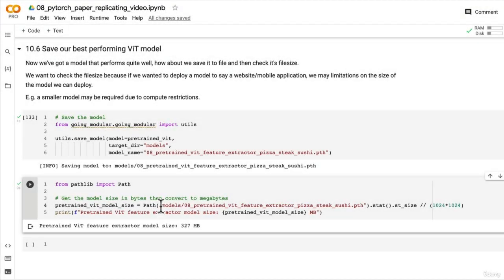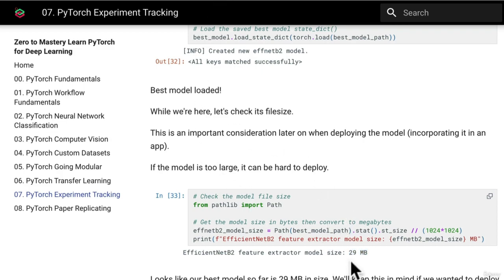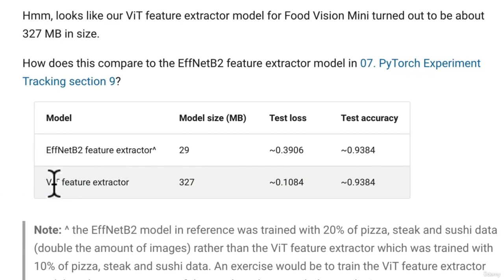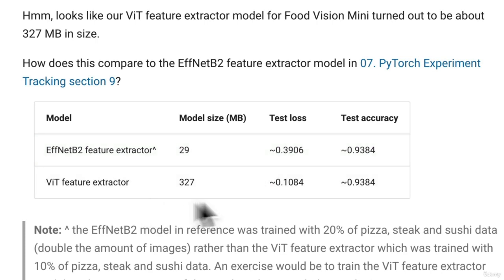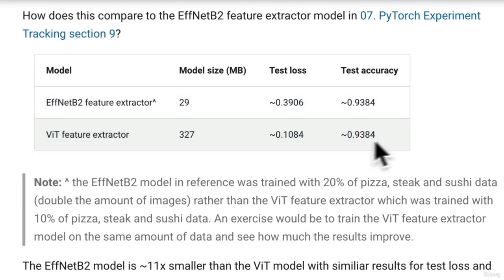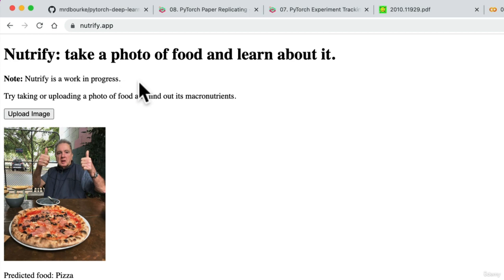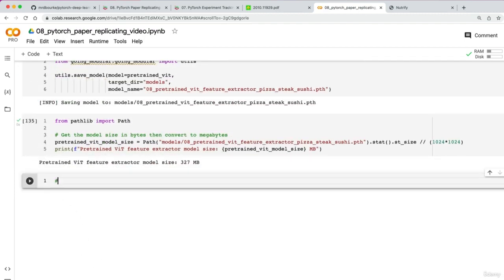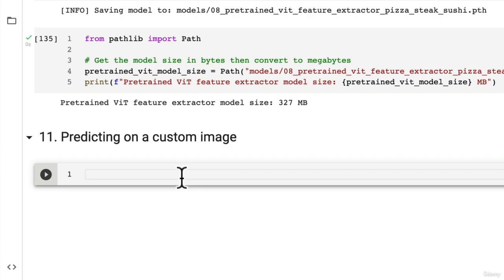48. Discussing the Trade-Offs Between Using a Larger Model for Deployments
INTRODUCTION:
Understand the trade-offs of using larger Vision Transformer (ViT) models for deployments. Balance performance, efficiency, and scalability in real-world applications.

1 ● ⚖️ Rules
2 ● 👨‍🎓 How I Study
4 ● 🤔 FAQ / Frequently Asked Questions
5 ● 📆 Schedule of the Live streams
6 ● 📲 Social Media links

1 ● ⚖️ Rules

2 ● 👨‍🎓 How I Study

3 ● 💝 Supporting the channel.

4 ● 🤔 FAQ / Frequently Asked Questions

1. Why are you able to study 12 hours every day? How can I do it as well? Watch these three videos to find out:

2. How can you stay focused while studying for long hours? How can I do it too? Watch this video to find out:
3. Can I see your room? Can I see your Desk? Sure :) Check out this video (Room tour)
4. What do you listen to with your headphones? What music do you like?
5. How old are you? How tall are you?
6. Where are you from? Did u study at AUST?
7. What is Your Personality Type? I'm an GAMER type.
8. Where are you studying currently? What are you studying? Are you pursuing a degree? I achieved my bachelor's in Computer Science and Engineering (CSE )at  AUST. I'm a graduate student! I am now Preparation For Abroad.

6 ● 📲 Social Media Links